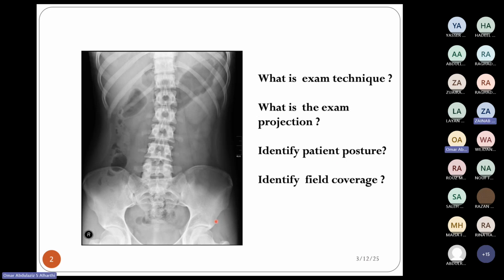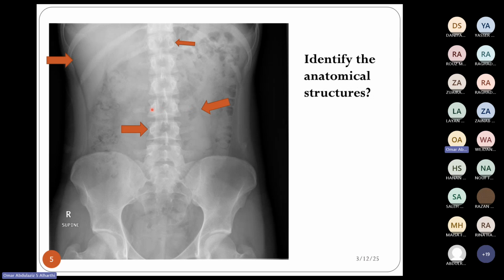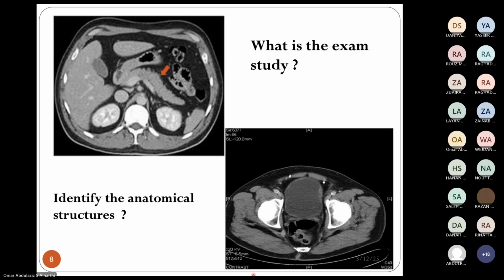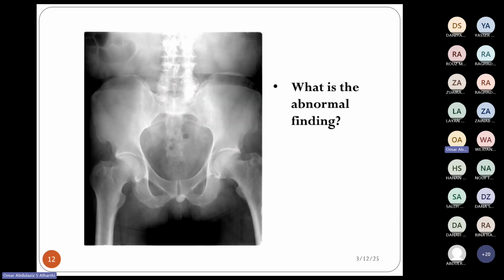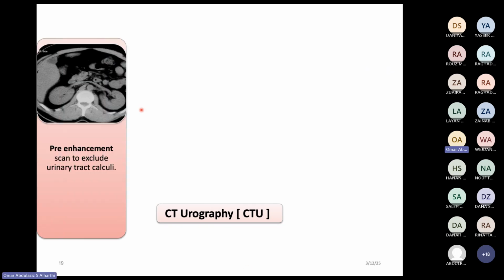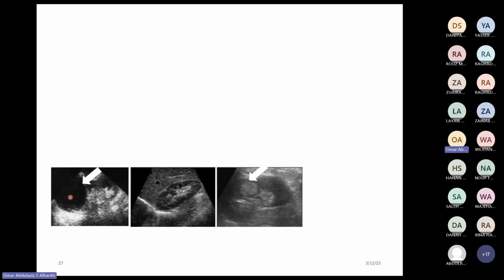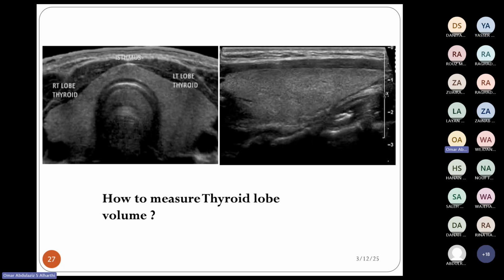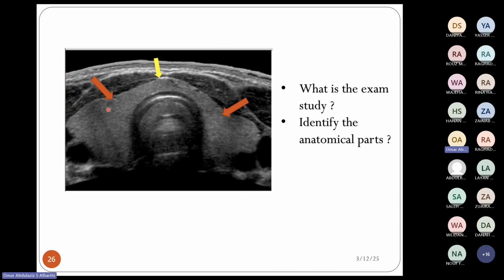Radiology Review Dr. Omar